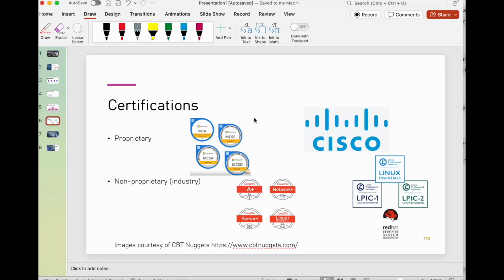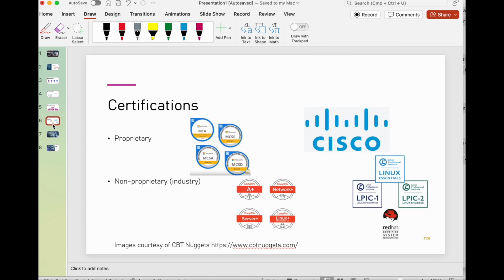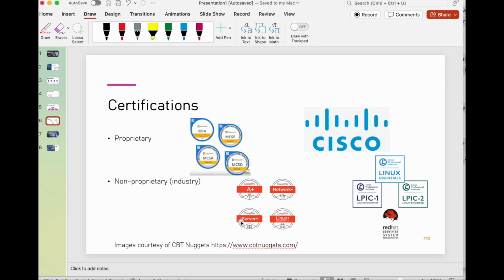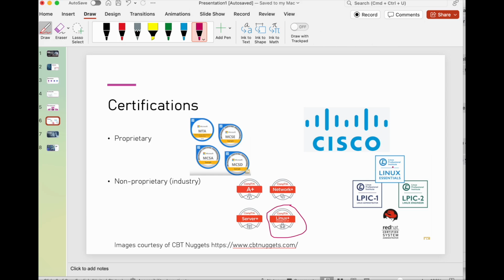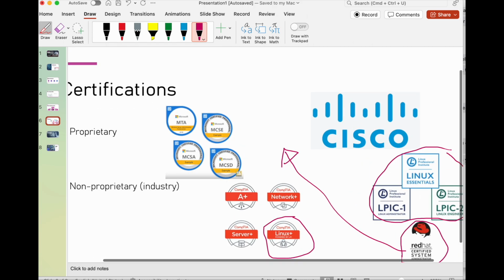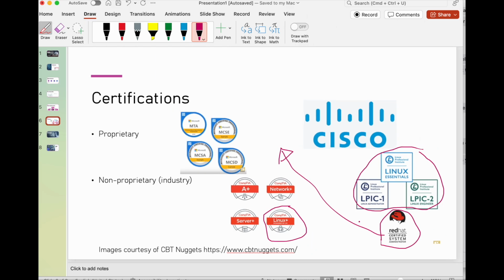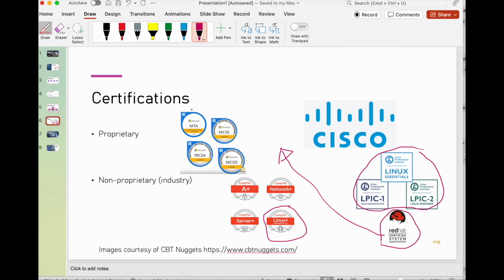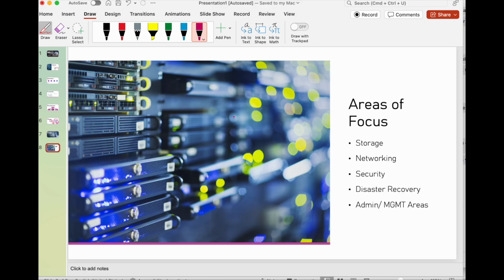Wk3 pt3 - Final Thoughts